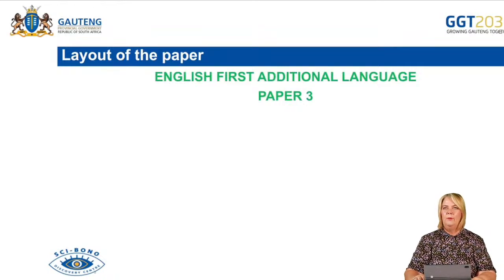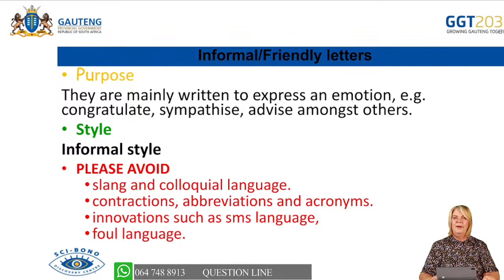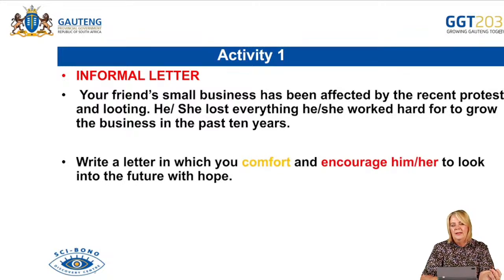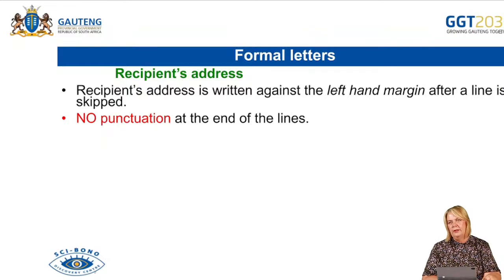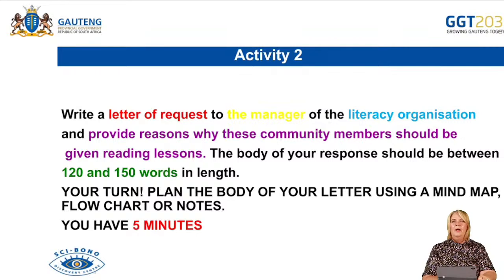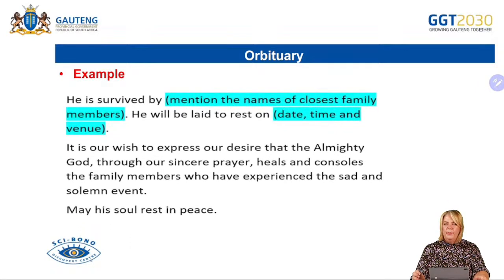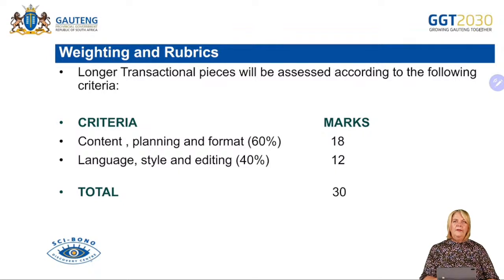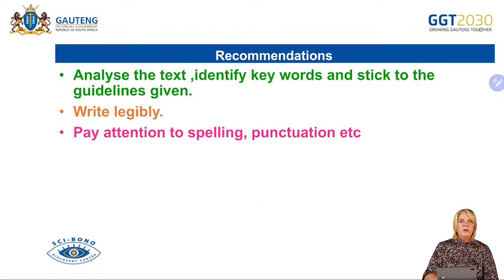12 FEBRUARY 2024 14:00-15:30 ENGLISH - FIRST ADDITIONAL LANGUAGE GRADE 12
Transactional writing